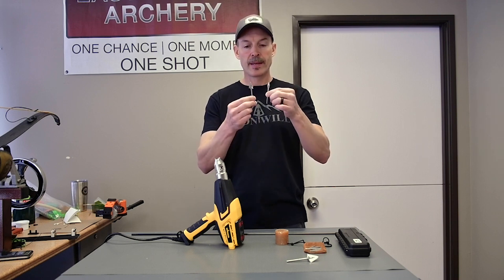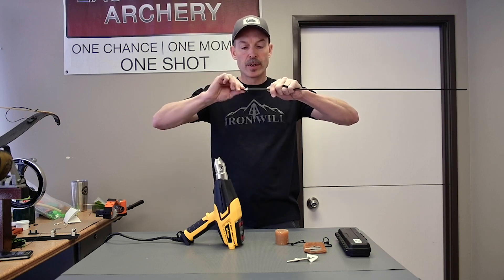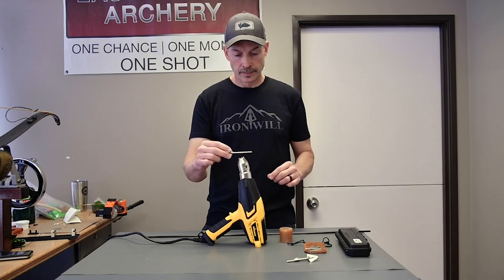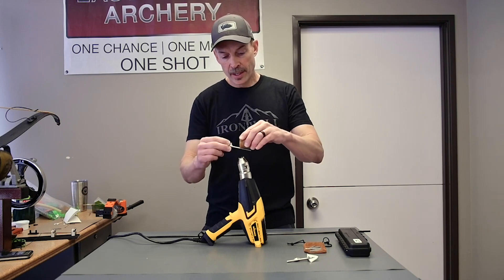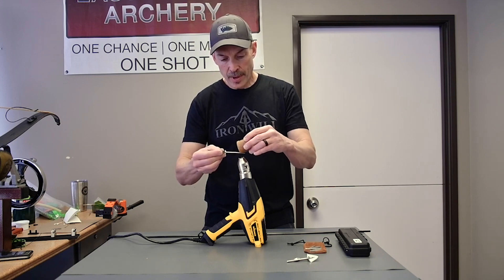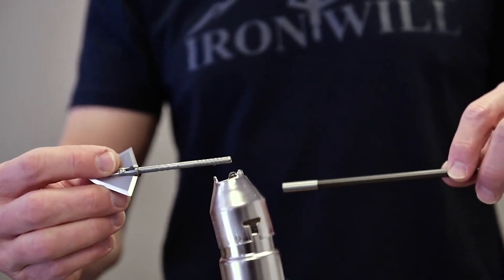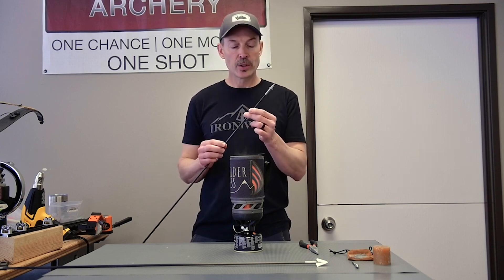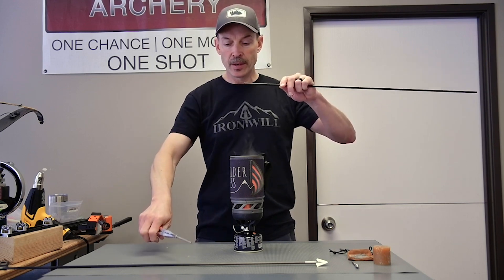How to Use Hot Melt Glue to Install the Snyder Core System (And Remove It) When Building Arrows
This video provides a full tutorial on how to use hot melt glue to install and uninstall the Snyder Core System into arrows for bow hunting and archery.

The Snyder Core System features Iron Will broadheads with extended shanks that sit deeper inside micro diameter (.166 Inner Diameter) arrow shafts for extra strength and durability.  The Snyder Core System is comprised of Iron Will broadheads, field points, HIT Inserts, and Impact Collars to create the toughest and most reliable front of arrow setup for bow hunters.

Make sure you are comfortable with this process before installing the Snyder Core System into your arrows. If this process is not followed, your arrow shafts and components could be damaged or destroyed. If you have any questions before beginning, please ask in the comments or reach out to Iron Will Customer Service at to prevent any mistakes.

HIT (Hidden Insert Technology) is used under license as a registered trademark of Easton Technical Products.